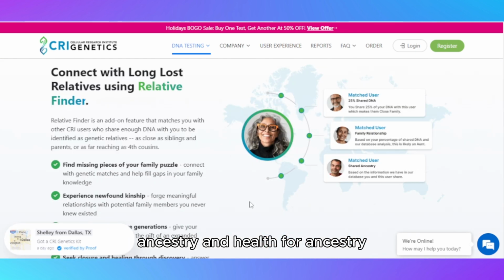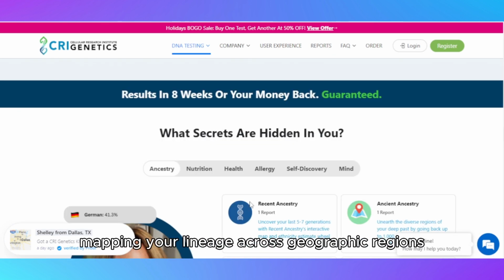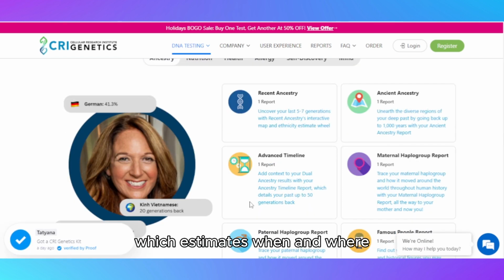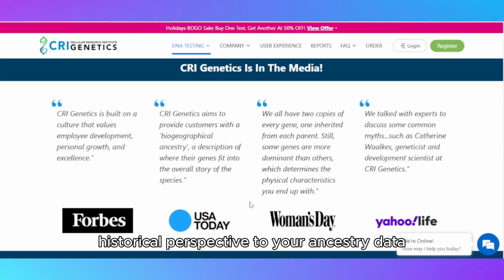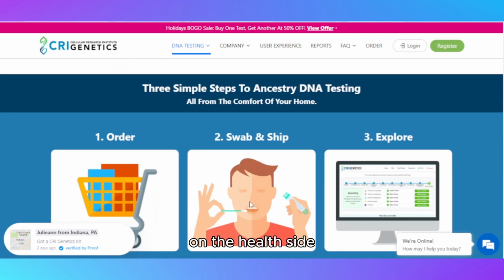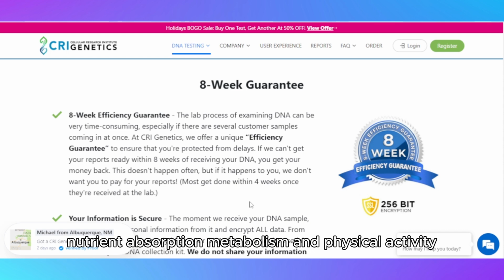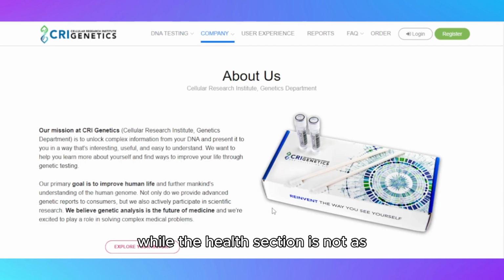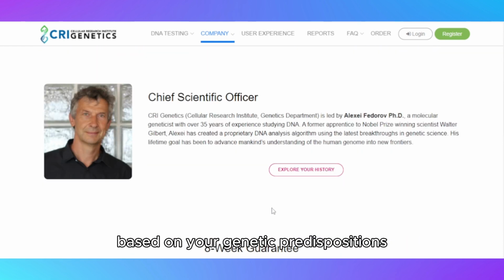CRI Genetics At-home DNA Test Kit Review - Usage Experience